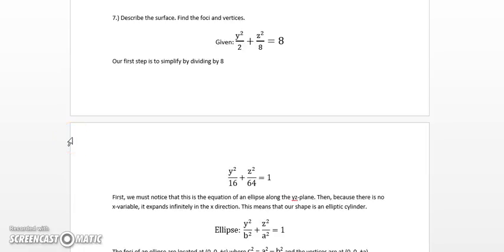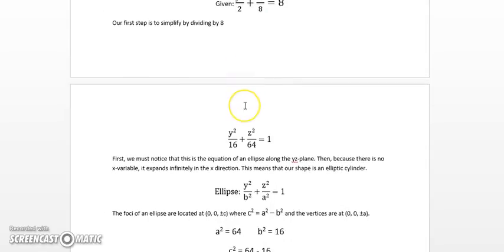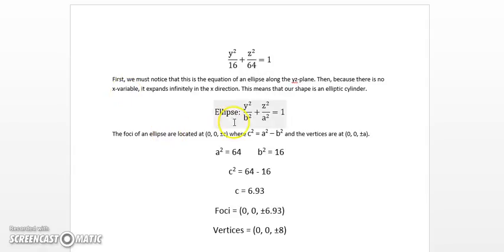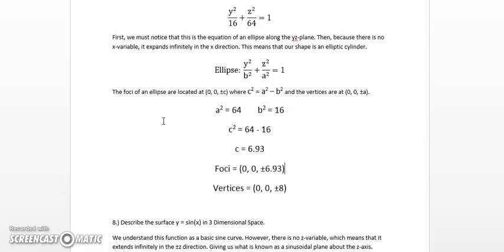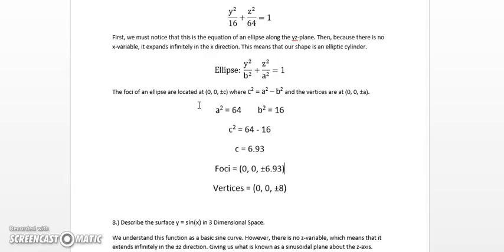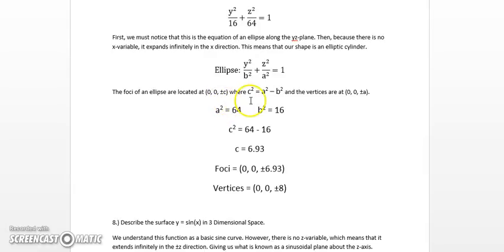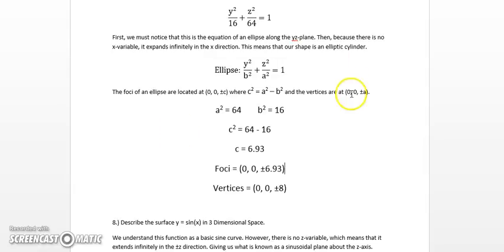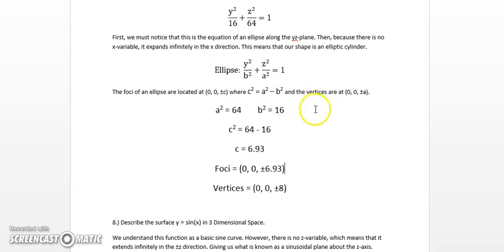Calculus 3 Foci and Verticies of Quadric Surfaces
In this problem, we learn how to classify a surface and find its foci and verticies. To see more problems like this solved out step-by-step check us out Hope to see you there!